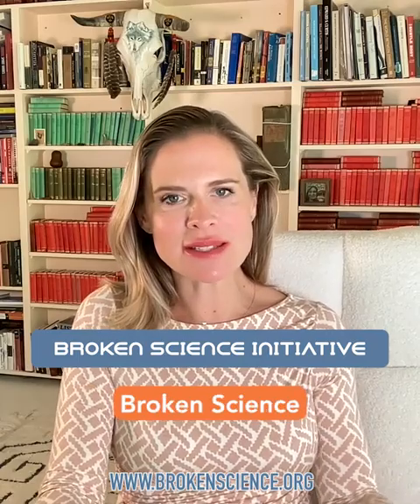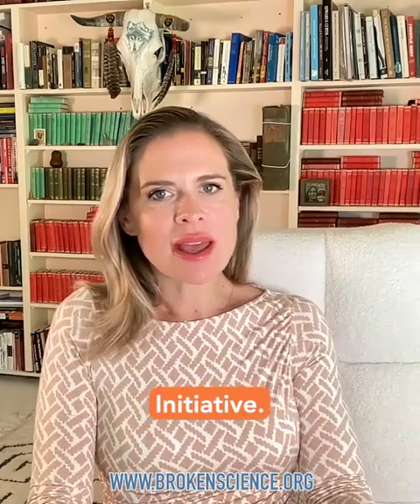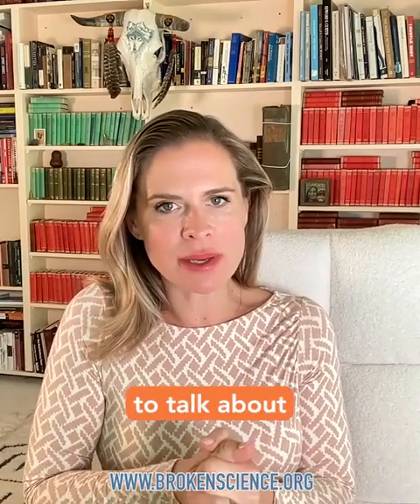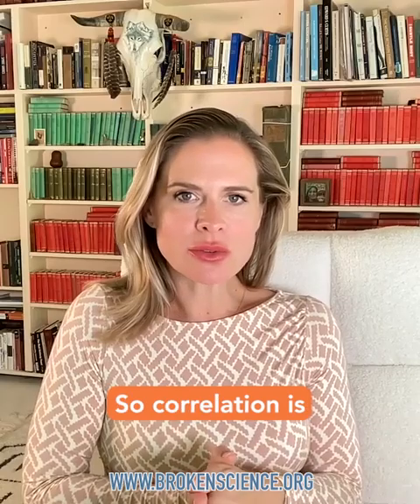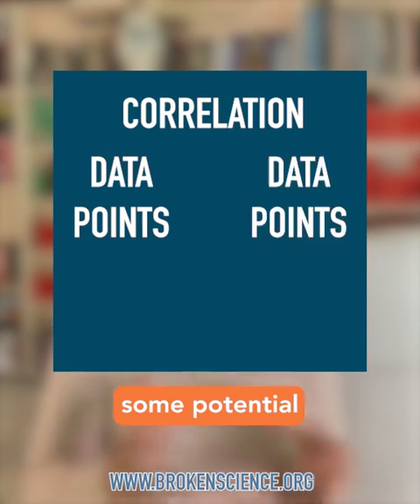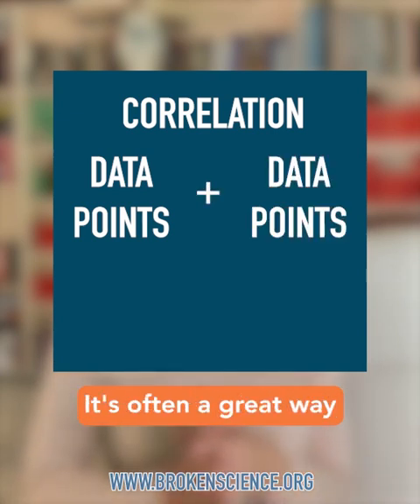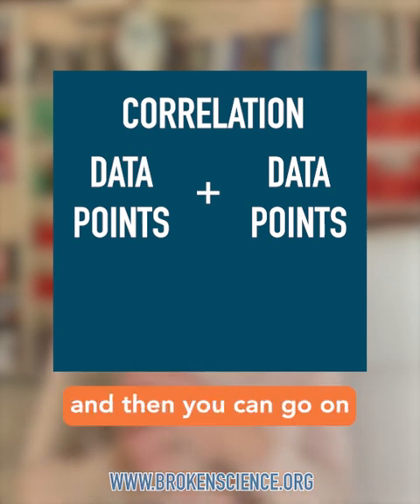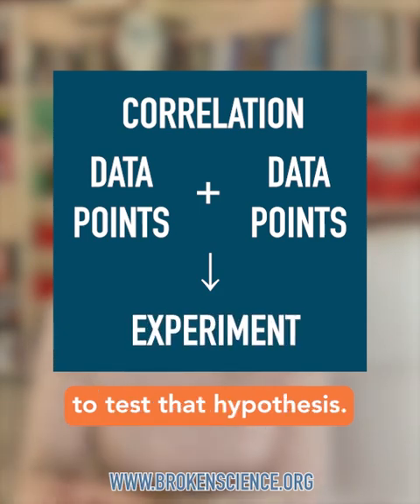Correlation Vs. Causation - Emily Kaplan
In this second installment, BSI's Emily Kaplan breaks down the difference between corollary studies and causal studies. Corollary studies can show relationships between data sets, they do not establish cause.

Emily cites a recent study about children and screen time, which linked screen exposure to developmental delays. While the study did establish a connection between the two, this was not a causal study, so claims that screen time causes developmental delays should not be made.

In an effort to maintain the integrity of open discussion, we are asking all viewers to direct their thoughts and comments to the forums and posts on our @thebrokenscienceinitiative